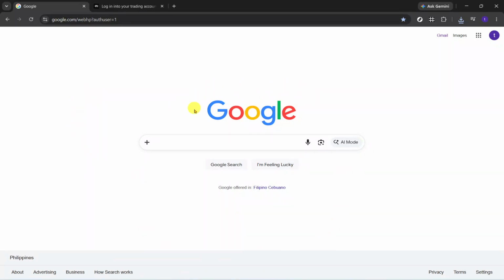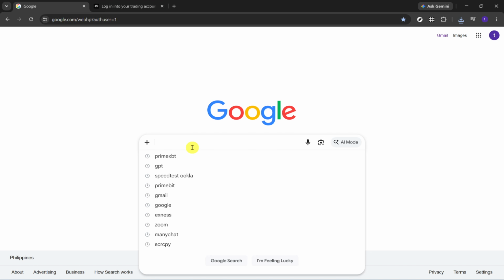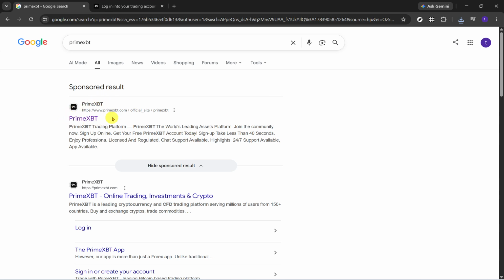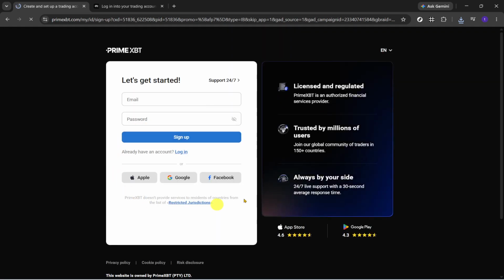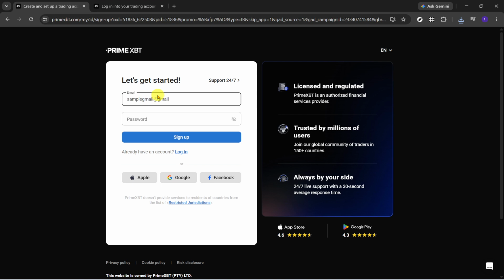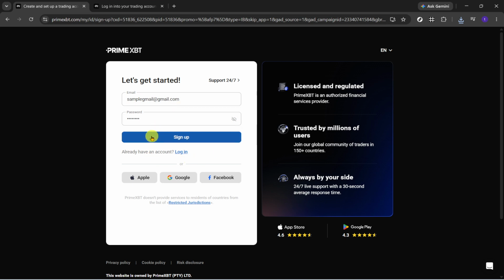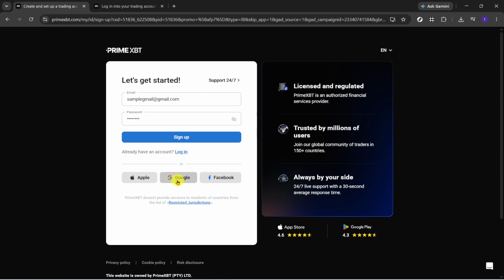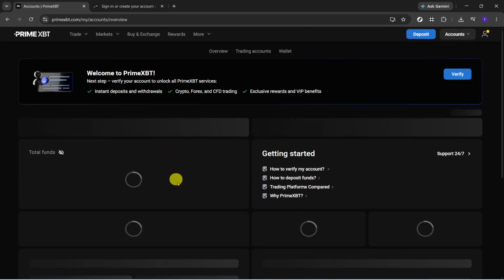How To Create PrimeXBT Account (2026) (Complete Guide)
Create a PrimeXBT account easily with this step-by-step tutorial. Learn how to create a PrimeXBT account, complete the PrimeXBT registration process, and set up your account in just a few simple steps. This PrimeXBT tutorial 2026 is beginner-friendly and easy to follow.